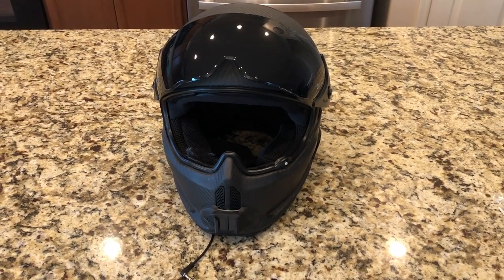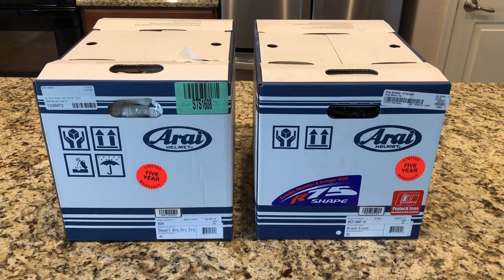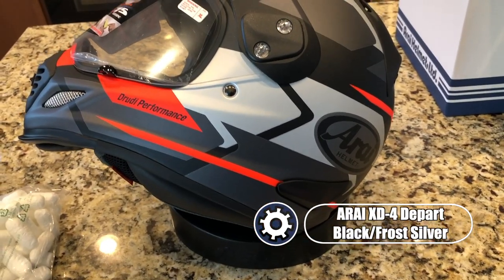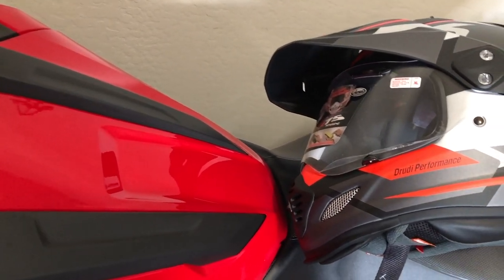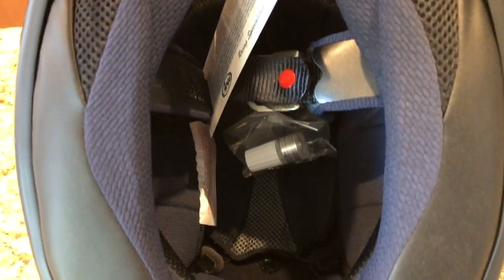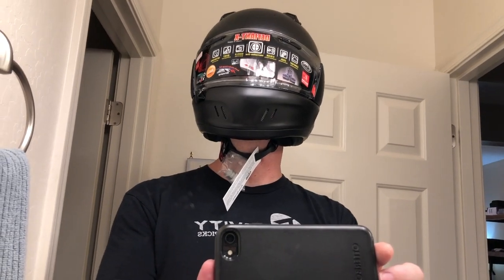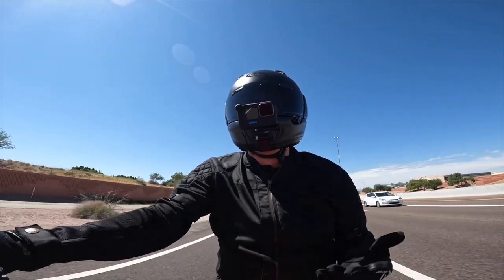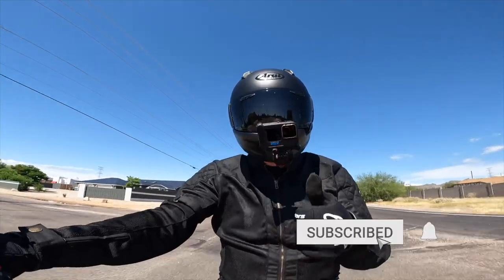Retiring the Ruroc Atlas for a New Moto Helmet - Arai XD-4 or Defiant-X?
It's time to retire my Ruroc Atlas 2.0 as my main motorcycle helmet. I've always appreciated Arai helmets and just decided to give them a try.